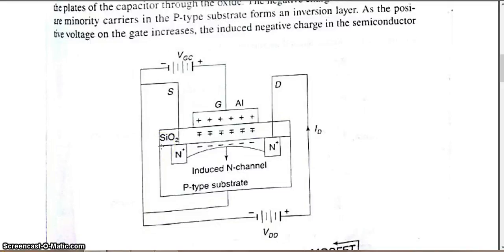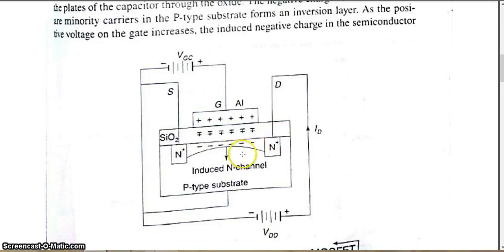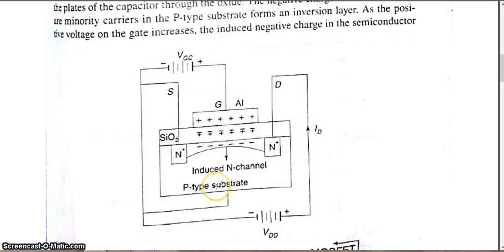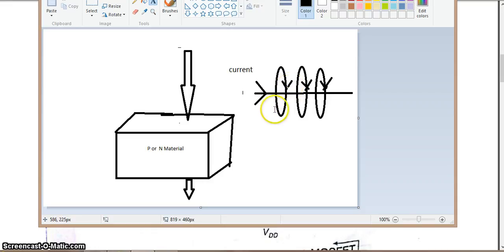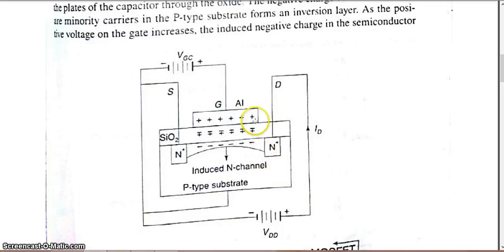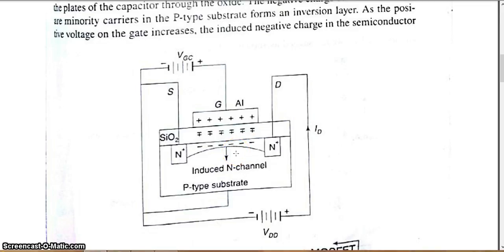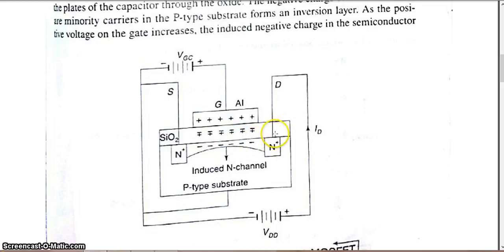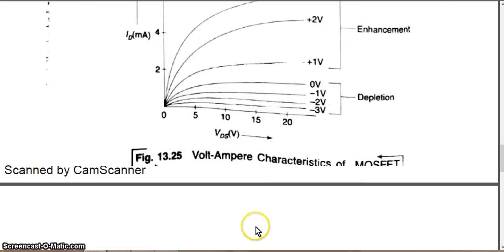MOSFET Tutorial PART2